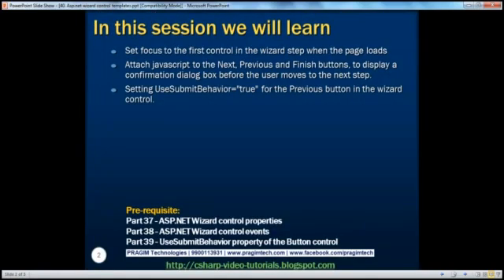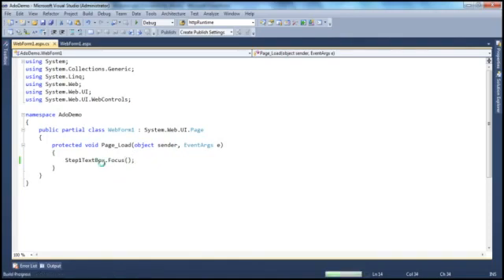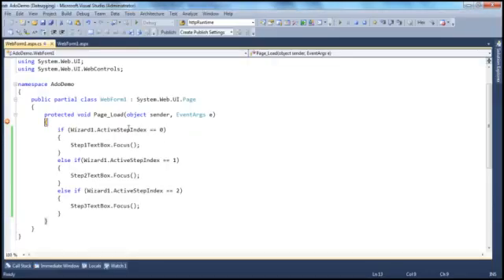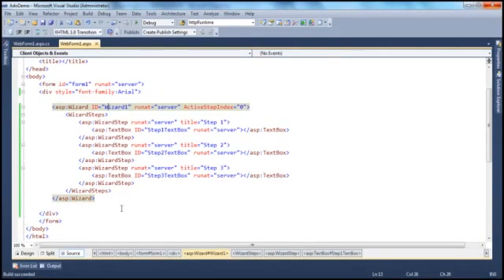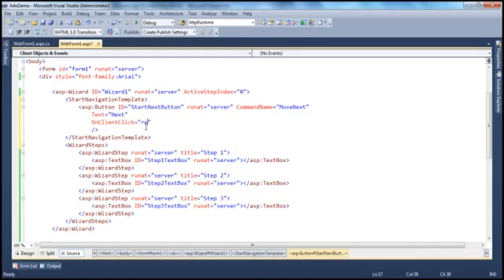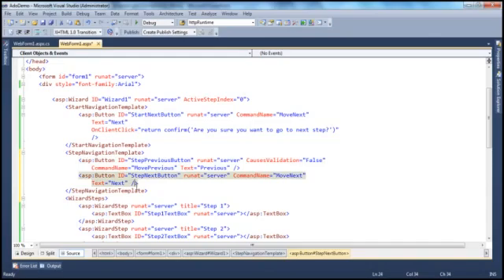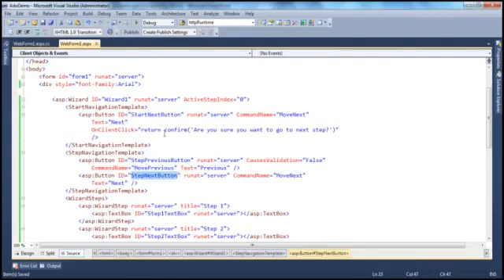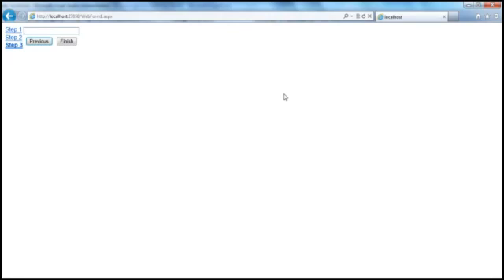40 Asp net wizard control templates Part 40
40 Asp net wizard control templates Part 40